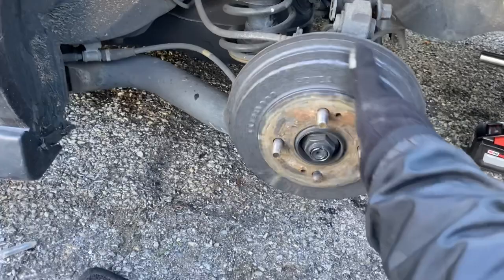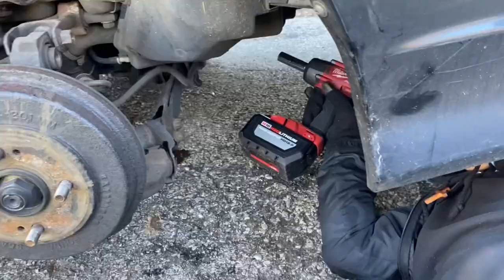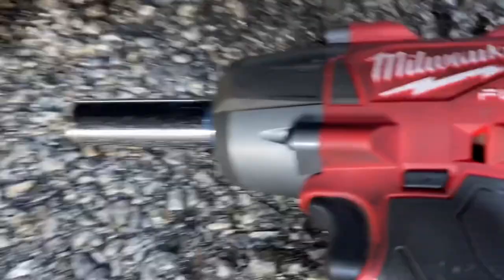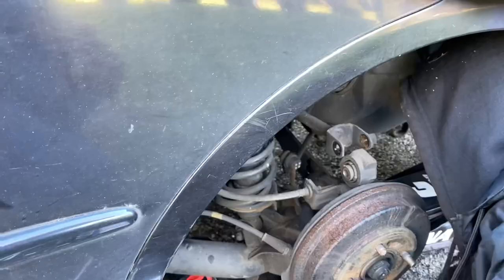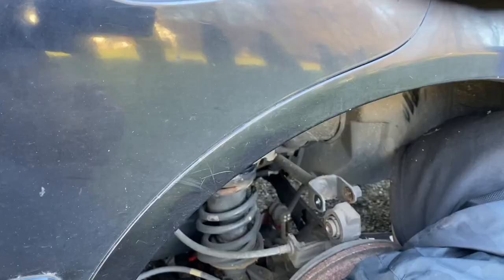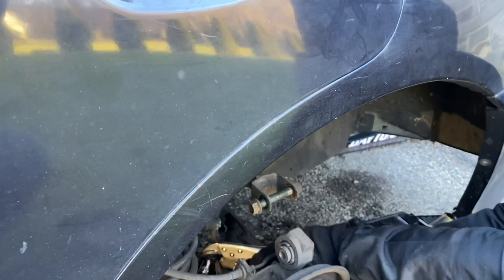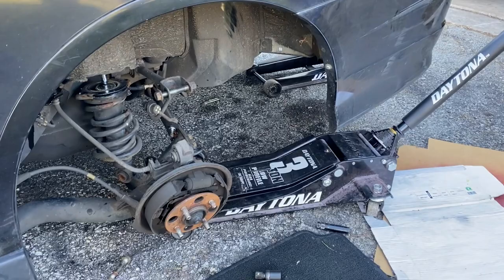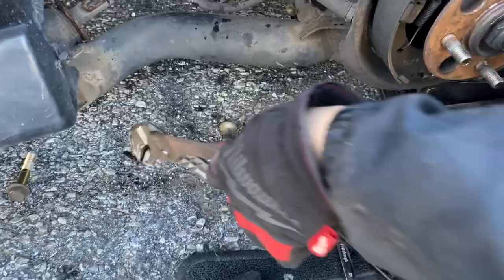Converting Rear ES1 Civic to 5 lug with calipers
Today we converted the es1 civic to 5 lug with calipers. This will work with your Em2, Es1, Es2 and Ep3 if you want to 5 lug and caliper swap